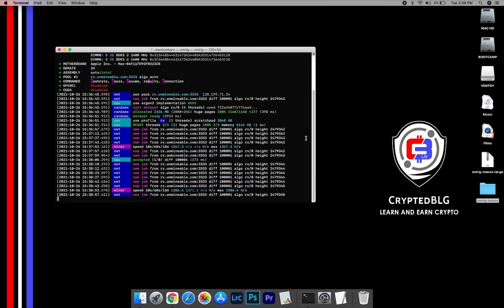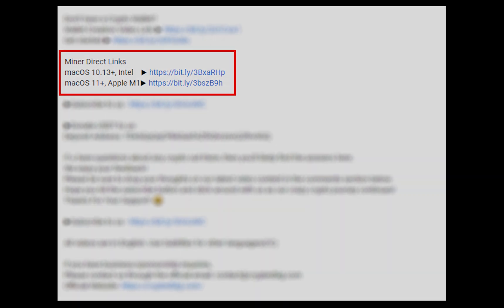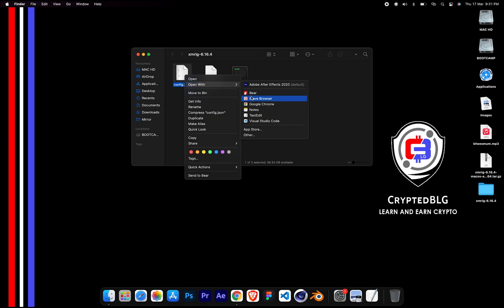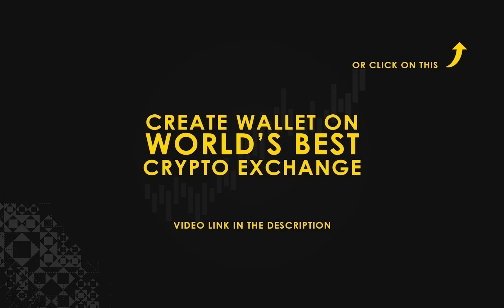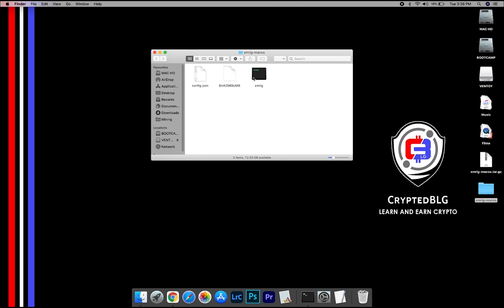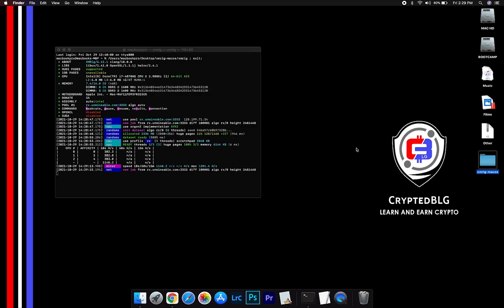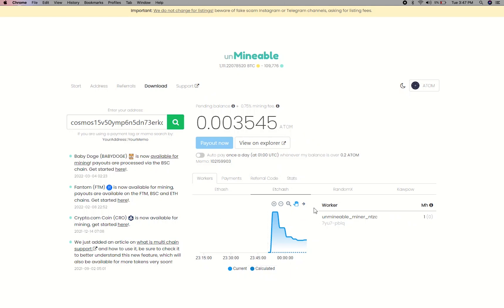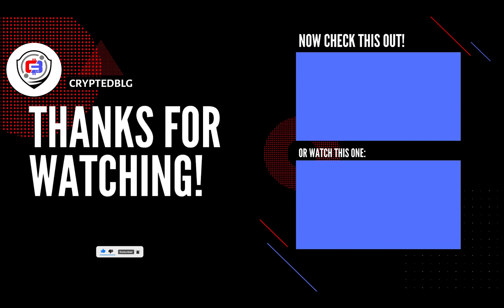How To Mine Atom On Any MAC | Intel or M1 | Cosmos | Fast and Easy | Beginner Guide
In this video, we show you how to easily mine Cosmos on any MAC (both macOS 10.13+, Intel or macOS 11+, Apple M1).
By following the steps, you can start ATOM within 3 minutes.

Don't have a ATOM Crypto Wallet?

Server

Alternative Port: 13333
▶US (EAST)
Alternative Port: 13333
▶CANADA
Alternative Port: 13333
▶EUROPE
Alternative Port: 13333
▶ASIA

Timestamps
0:00 Intro
0:19 Download Miner
0:26 Extract Miner
0:30 Miner Configuration
1:00 Settings
1:20 You're Mining ATOM !
1:35 Web Dashboard
1:56 Outro

Tags & Hashtags
how to mine ATOM 2022, how to mine ATOM in 3 minutes, this beginner friendly mining tutorial, the best way to mine ATOM for beginners, easily mine ATOM on any mac, mine ATOM on mac, mine ATOM at home, easy way to earn passive income, how to mine your first ATOM , ATOM mining on mac